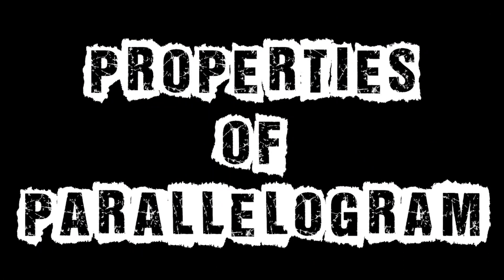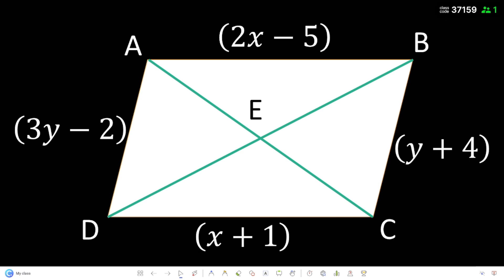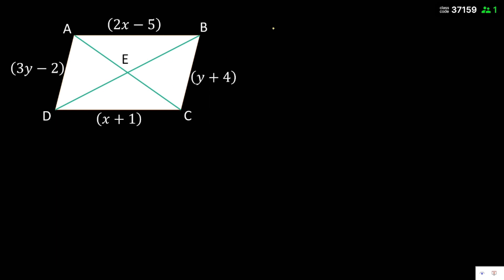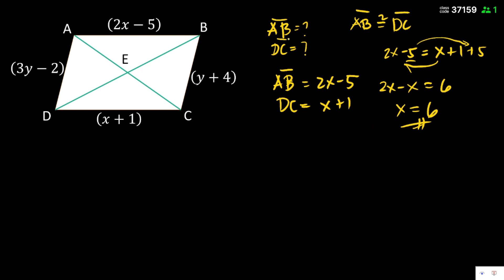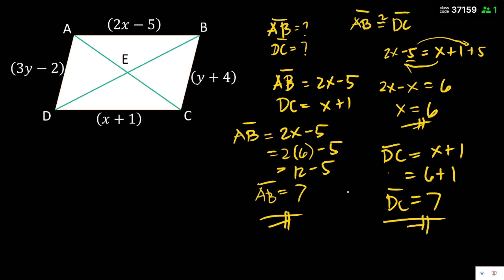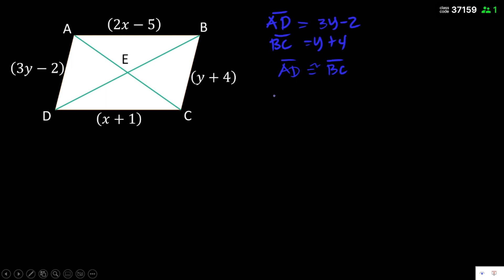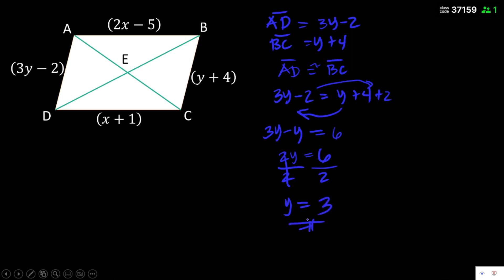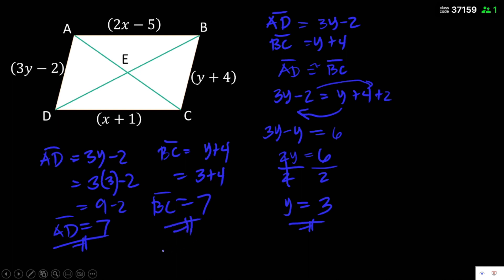Parallelogram Opposite Sides Congruent